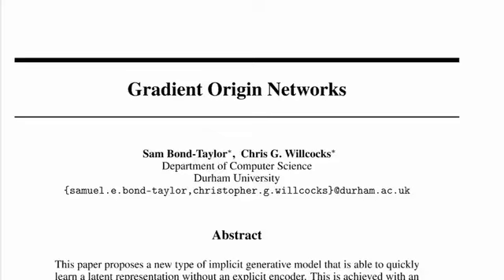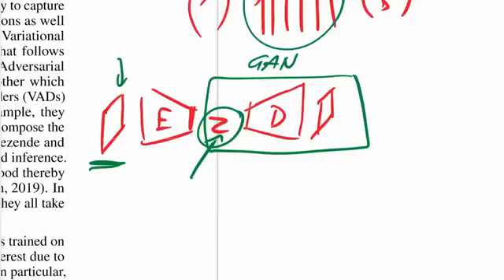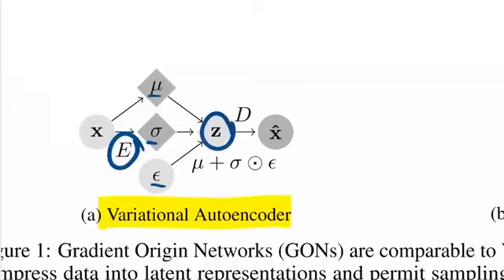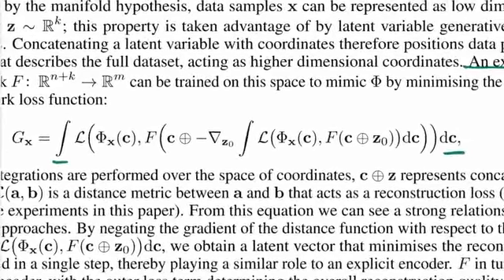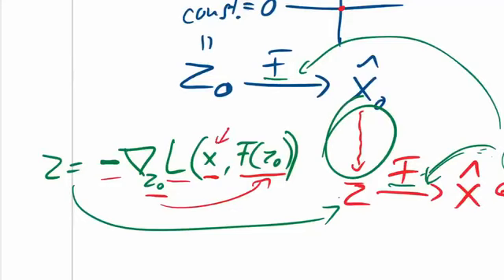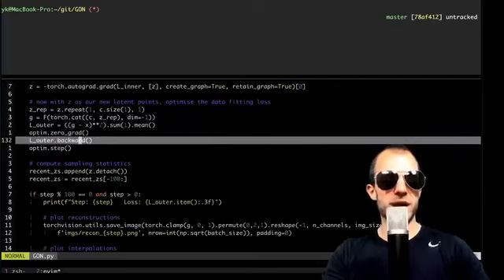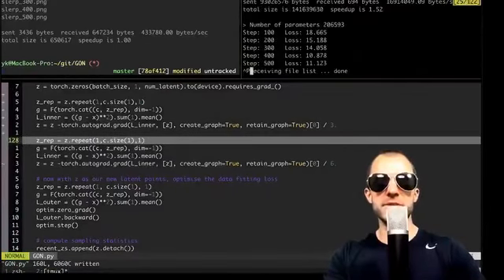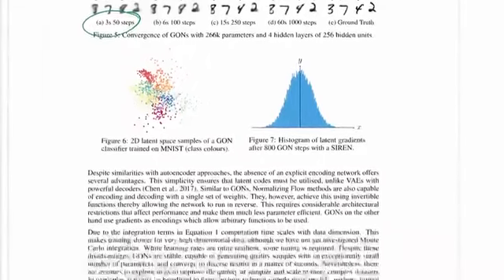AI经典论文解读57：Gradient Origin Networks 梯度原点网络